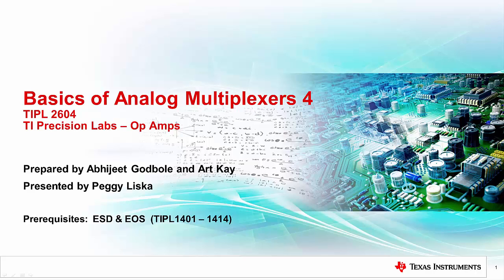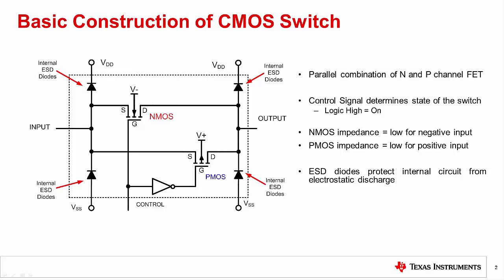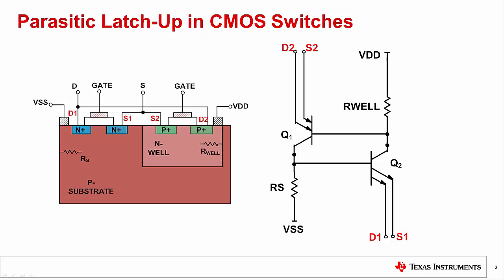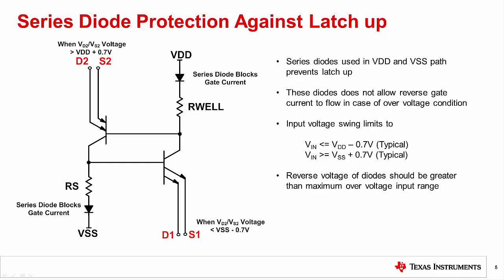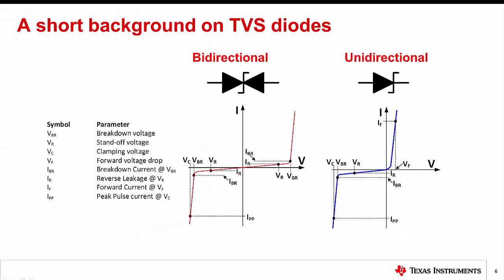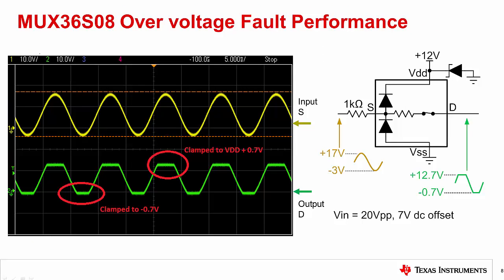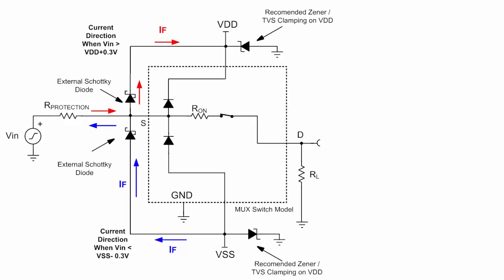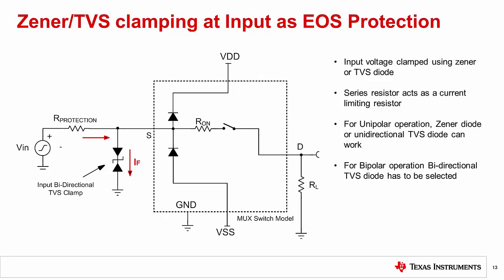Electrical overstress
Download the datasheet for the MUX36S08 multiplexer highlighted in this video

This training video provides an overview of multiplexer electrical overstress
conditions. Watch to understand what causes electrical overstress damage as
well as some methods for protecting against the damage using external
components. The multiplexer highlighted in this video series is the MUX36S08.

Many of the concepts described in this video are also covered in TIPL 1401 to
1414, so you should review this material to get a more complete understanding
of this subject.

Review frequently asked questions or ask your own in the switches & multiplexers forum